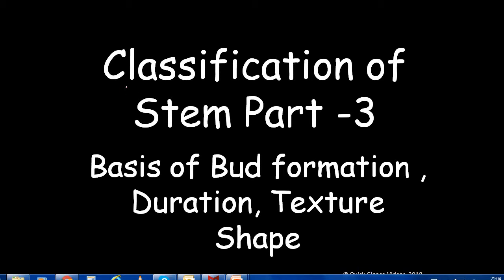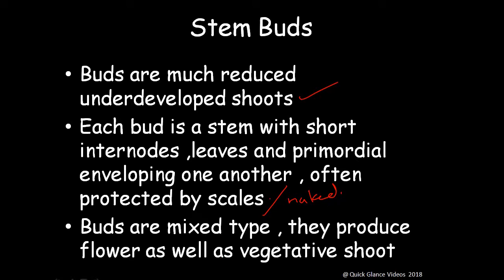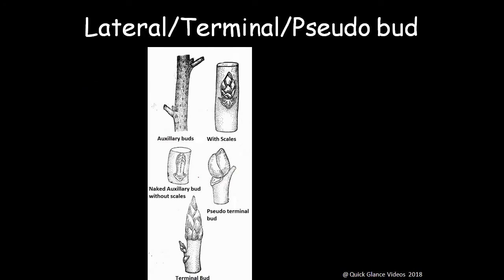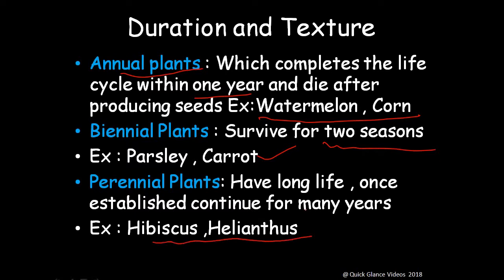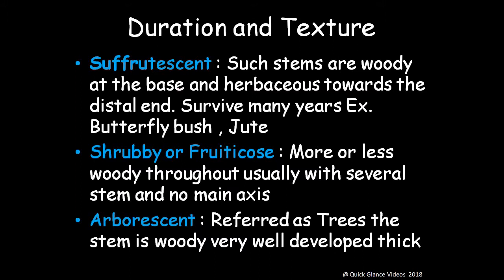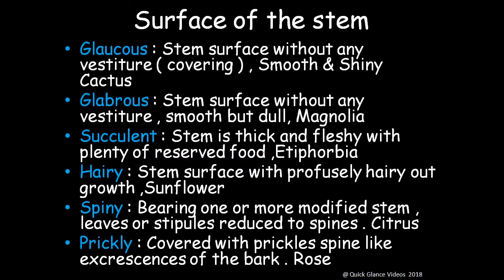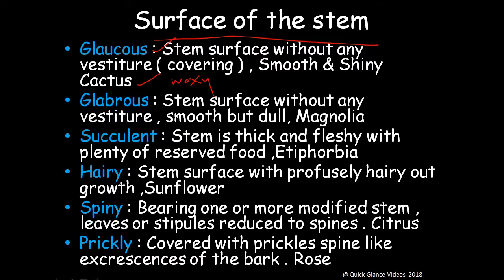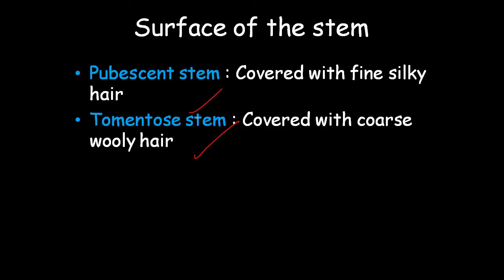Classification of Stem Part 3 ( Bud formation,Duration , texture, Shape and Surface)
Quick Glance Videos aims to create presentation based short videos covering one topic at a time. The videos will have text , few examples and picture for students and teachers to get quick grasp of concept and supporting material to re-use. Buds are much reduced underdeveloped shoots
Each bud is a stem with short internodes ,leaves and primordial enveloping one another , often protected by scales
Buds are mixed type , they produce flower as well as vegetative shoot